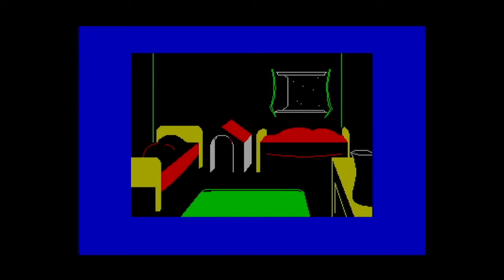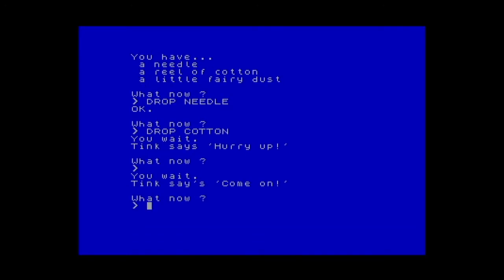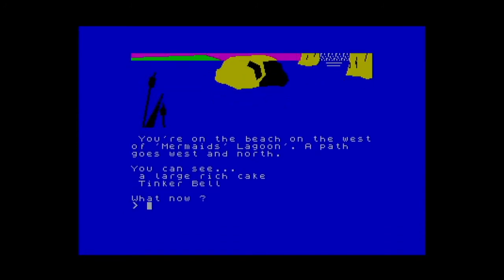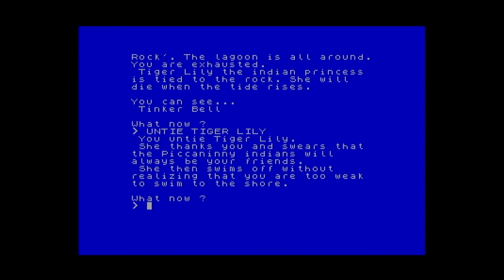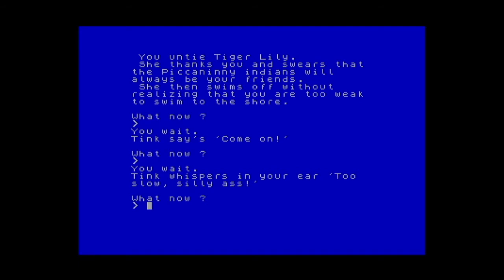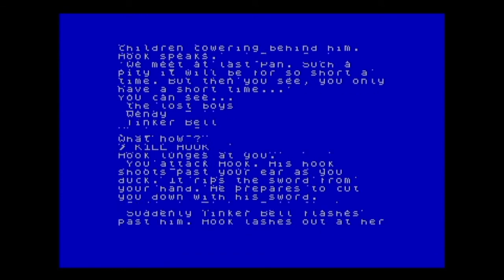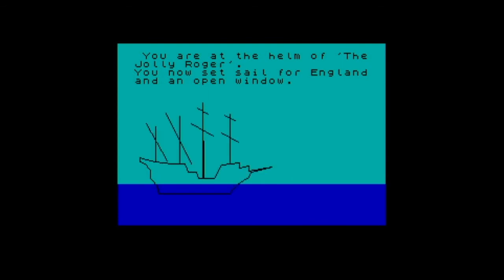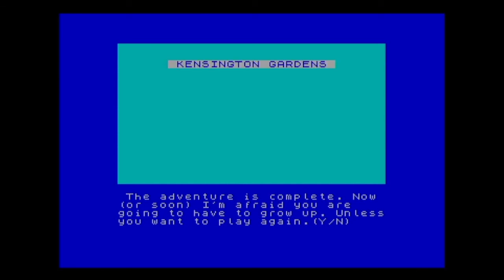Peter Pan, Adventure Game Walkthrough, ZX Spectrum (1984)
A complete look at the boxing of the game, with a walk-through and full solution to the adventure game.

Solution to help.
Notes- Once in the forest, please take regular saves, as you will need them due to the random deaths rates by the enemies you encounter.  These are out of your control.
Also, when waiting for pirates later on in the game, and struggle to find them, reload your last saved game, try again and they should appear.

(Start in children’s bedroom) OPEN SEWING BOX (inside is a needle and a reel of cotton), GET NEEDLE, GET COTTON, OPEN DRAWER (your shadow is in it), GET SHADOW (you have a detached shadow), SEW SHADOW (you try but fail and Wendy does it for you), EXAMINE JUG (contains fairy dust), GET DUST (needed to fly), FLY (you fly out the window and the children follow… to The Neverland).

(You are on a north/south forest path) W (lost in forest), W, E, S, W (beach), CLIMB TREE (see a large yellow kite), GET KITE, D, E (lost in forest again), N, E, N, E (back to north/south forest path), N, E (beach to the west of Mermaid’s Lagoon – leave the cake), E (swimming in lagoon), E (Marooners Rock where you see Tiger Lily the Indian Princess tied to a rock), UNTIE TIGER LILY (she thanks you and says that the Piccaninny Indians will always be your friend… you are too weak to swim to the shore), FLY KITE (you land in a random forest location and recover your strength).

(Make your way to the location where you are told that the mysterious river is to the east), S, E, S (mountain path), E (mountains), N (vast prairie), N (Indian Camp), E (wigwam) EXAMINE WIGWAM (see a captured pirate sword), GET SWORD, W, N (great prairie), N (edge of great prairie), GET KEY (brass), W (swimming in river), W (forest west of pirate river), WAIT (until some pirates approach).  If struggling to find them move around a bit, and wait a bit longer.  If still no sign of the pirates, reload last save.  They will show eventually.  KILL PIRATES (using sword – may take several attempts.. when Hook hears of this he swears to get revenge).

S, W, S, S, S (outside little house), OPEN DOOR, E (you enter the little house which is picked up by pirates… eventually it is put down and the door is opened), RUN WEST (you are on the deck of the Jolly Roger), KILL PIRATES (there are lots but you manage to kill them), UNLOCK DOOR (using big brass key), OPEN DOOR, W (Hook’s cabin where you are face to face with Captain Hook), KILL HOOK (you attack him, Tinker Bell helps and he falls through the window and is devoured by the crocodile), U (you are at the helm of the Jolly Roger and set sail for England).